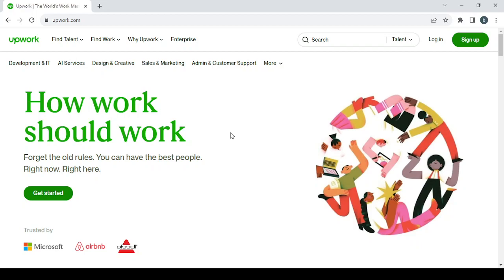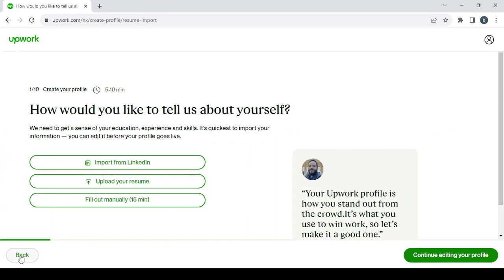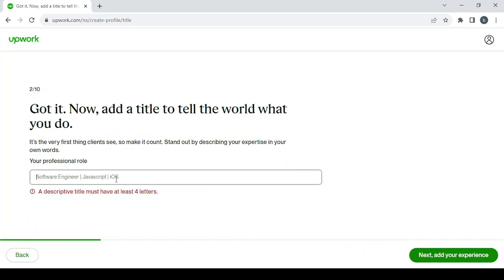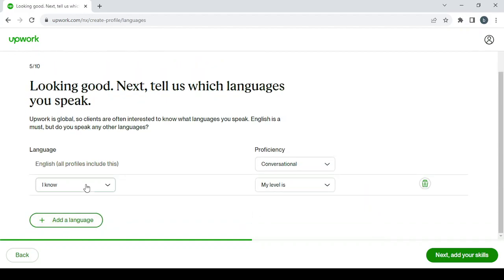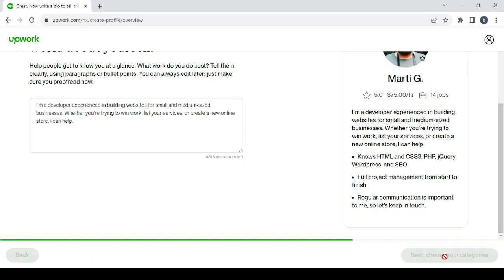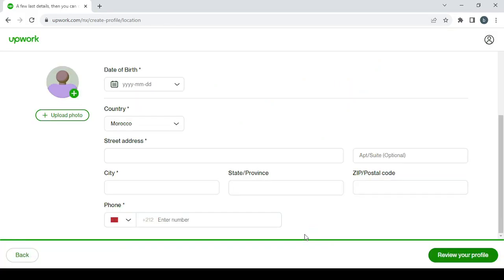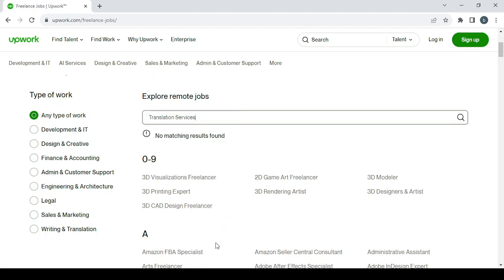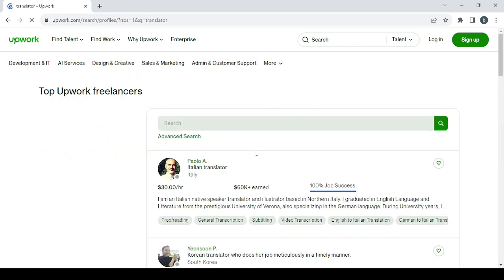How to Make Money on Upwork with Translation Services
in this video we discuss :

Unlock the potential of your language skills and explore the path to financial success as a translator on Upwork. In this video, we'll guide you through the steps to make money on Upwork with translation services. Learn how to create a compelling profile, attract high-quality translation projects, and establish a thriving freelance career in the world of language services. Don't miss this opportunity to turn your linguistic abilities into a lucrative income source!